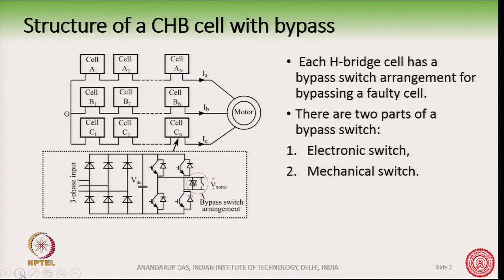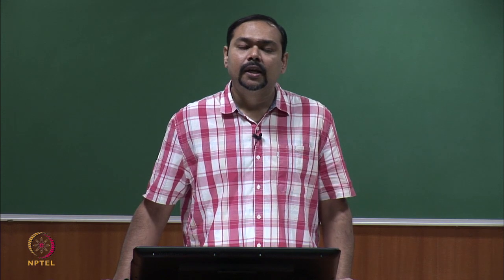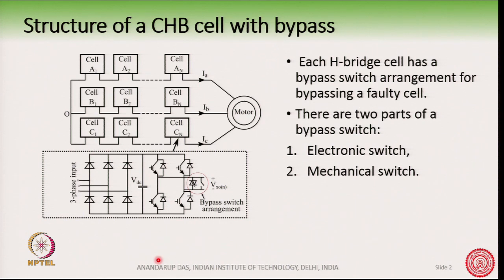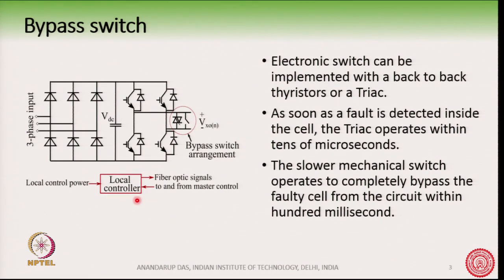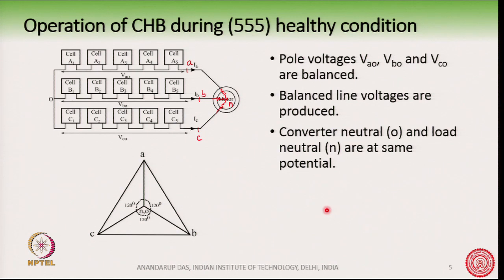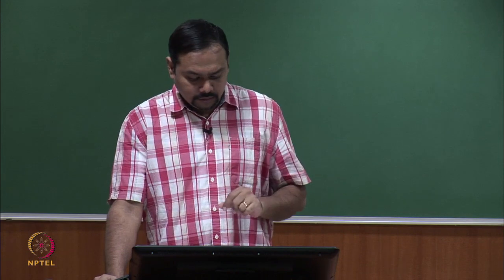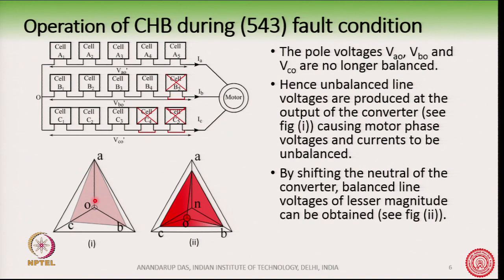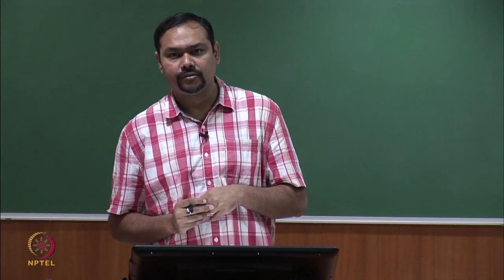Fault Tolerant Operation of Cascaded H-Bridge Converter: Part-I